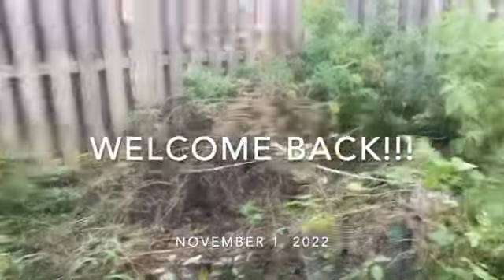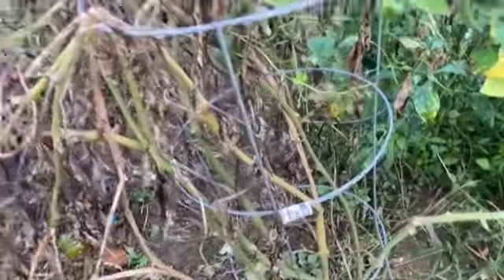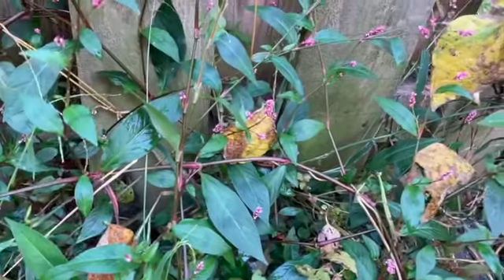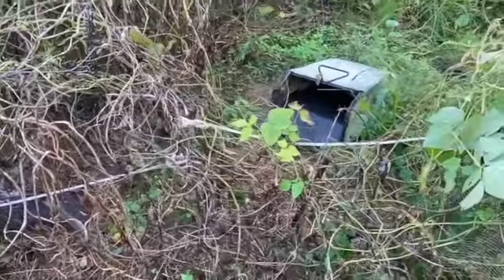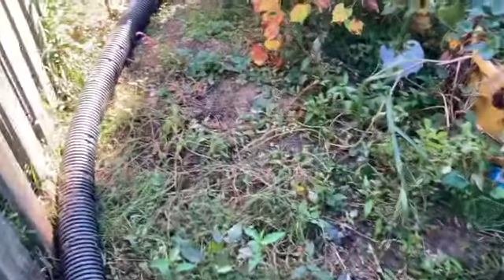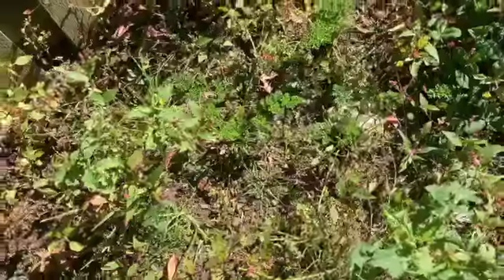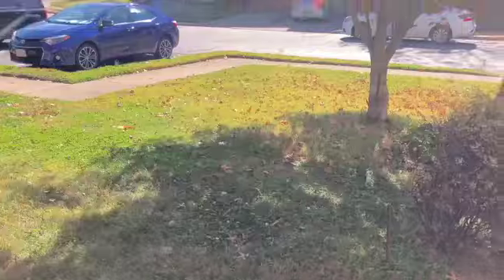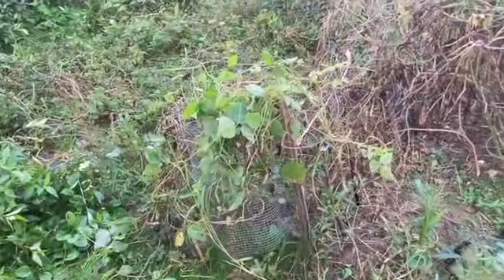End of the BACKYARD GARDEN.......See You Next Spring!!!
Here we are preparing the backyard garden for the winter!

Click the link below and we both will receive $10 in Bitcoin when you buy or sell $100 or more on Coinbase.

Click the link below and we both will get 10 USD when you  complete $100 or more in buys and/or trades within 30 days of completing account verification on Binance.us.